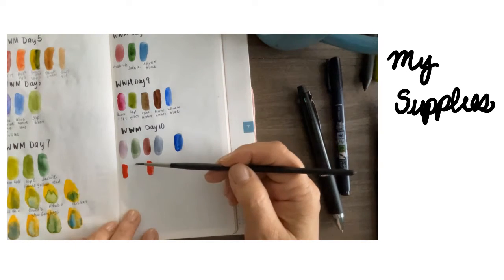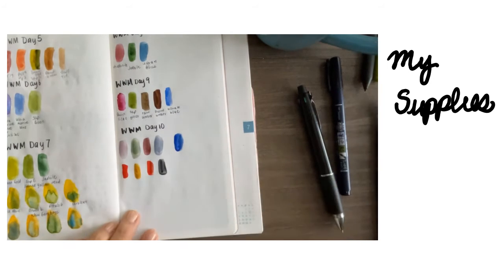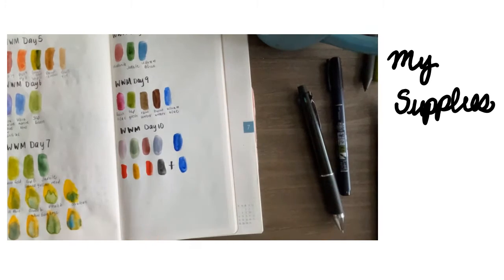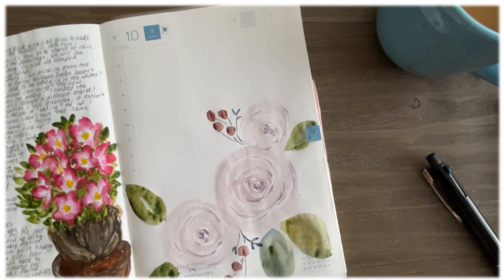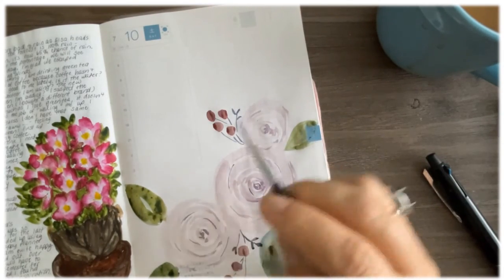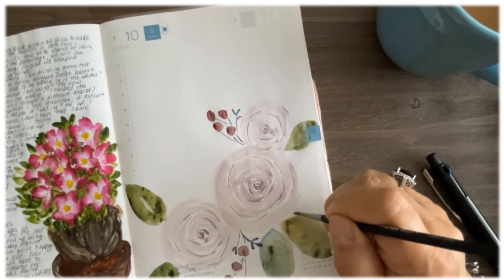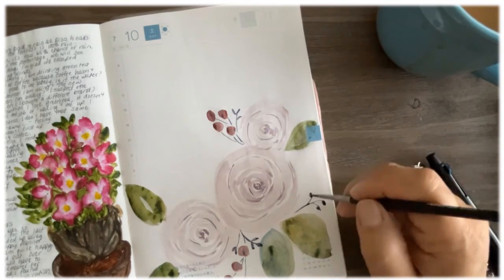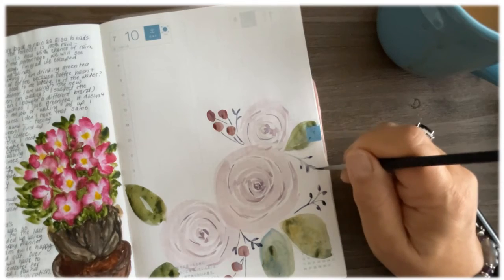World Watercolor Month Day 10 Hushed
Day 10-Hushed.  Today, I am using hushed violet to paint roses.  Using DS ultramarine as my base, I created all the colors by mixing.

violets - ultramarine+pyrrol scarlet (and white for the hushed violet)
green - added Quin Gold
navy - added neutral tint